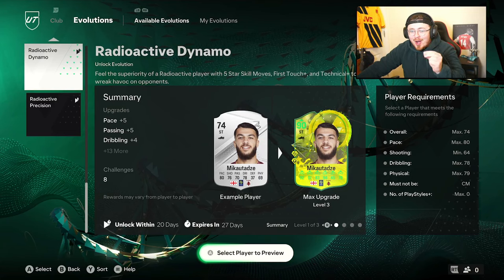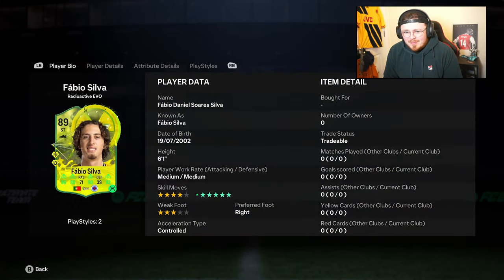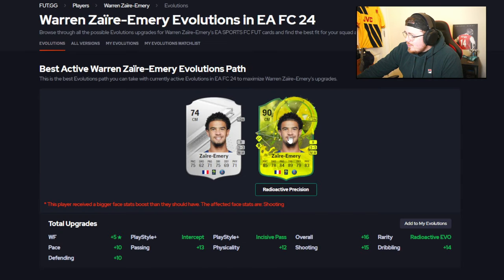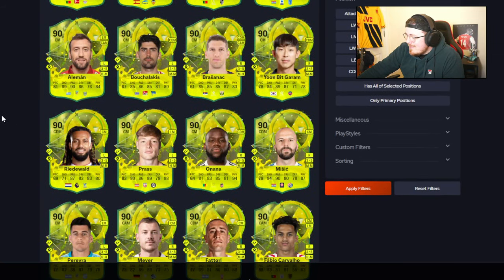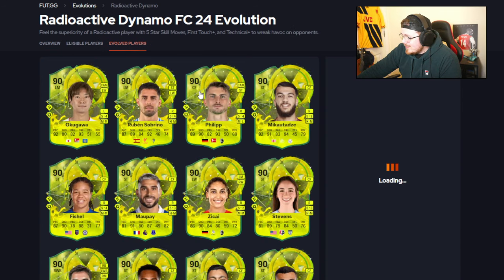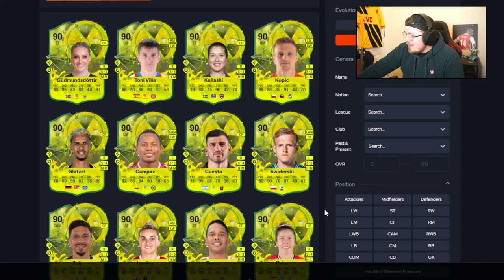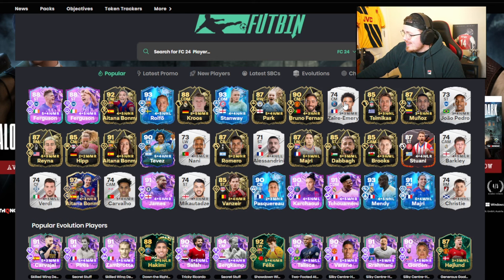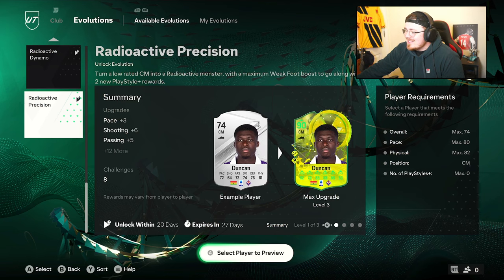JUICED UPGRADES!! The BEST Silver cards to USE for the RADIOACTIVE DYNAMO & PRECISION EVOLUTIONS!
In this video I show you the best options for this new evolution.

Radioactive dynamo Evo
Radioactive dynamo Evolution
Radioactive Precision evo
Radioactive Precision evolution